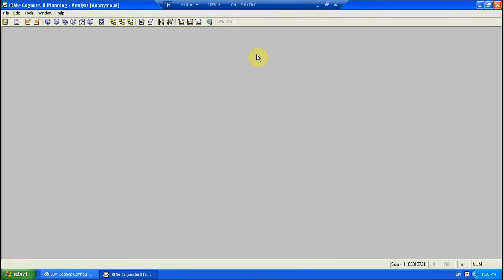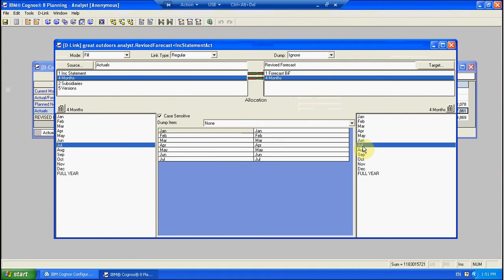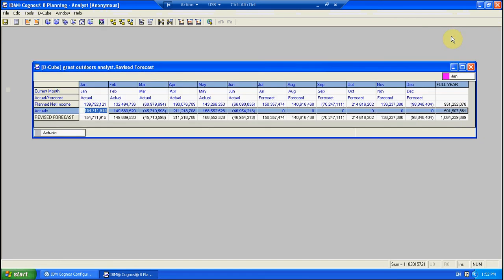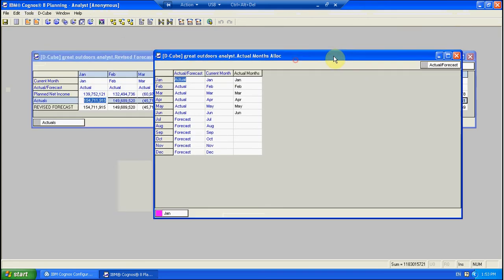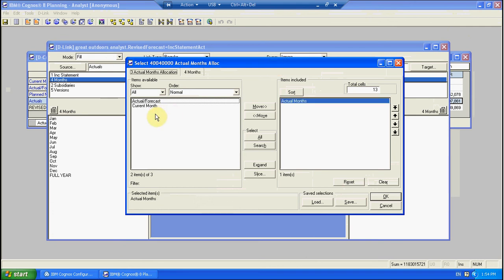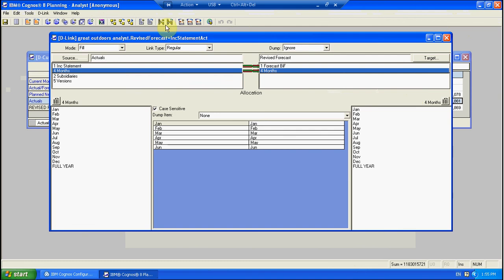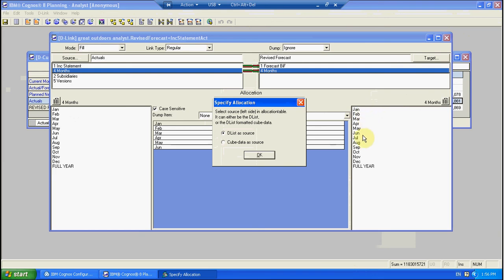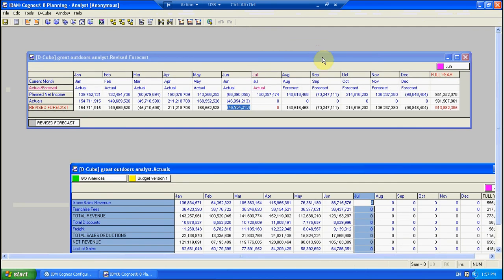Cognos Planning Analyst Dcube Allocation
How to use DCube data as an allocation method in a Dlink